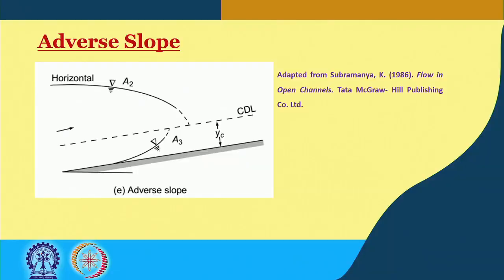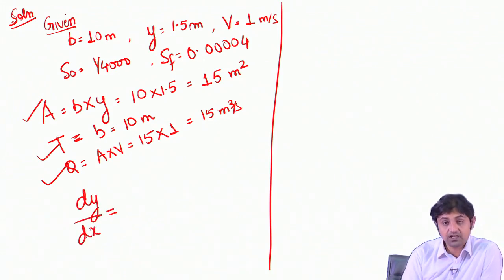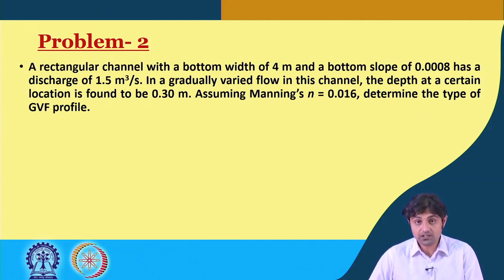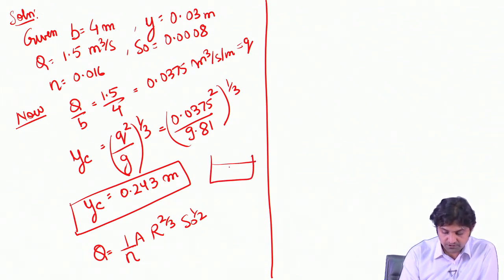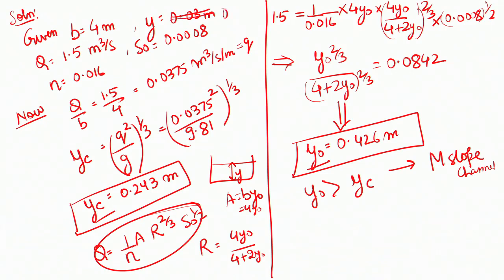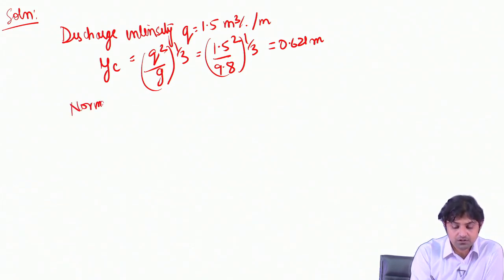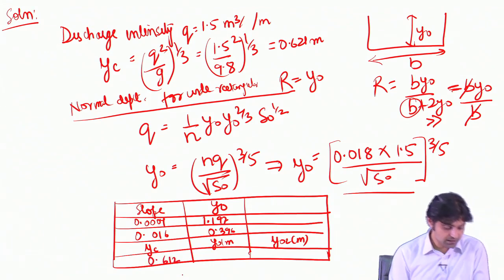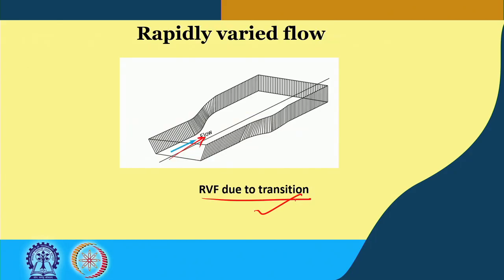Lecture 35: Non-uniform flow and hydraulic jump (Contd.)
Key Point: Concept of hydraulic jump

IIT Kharagpur